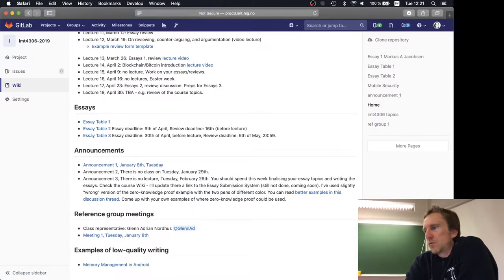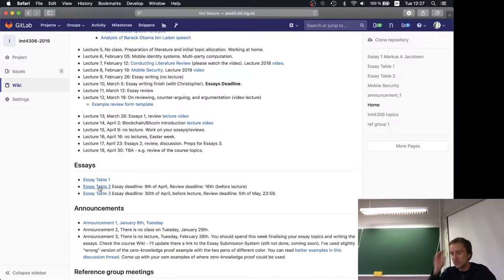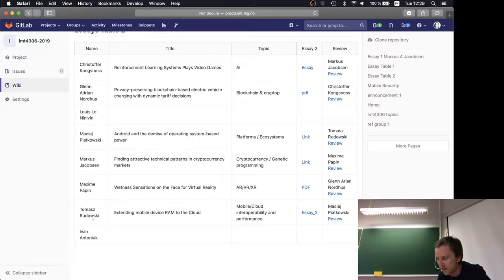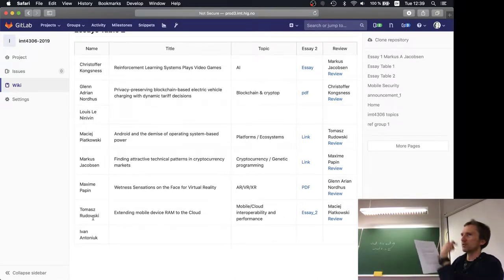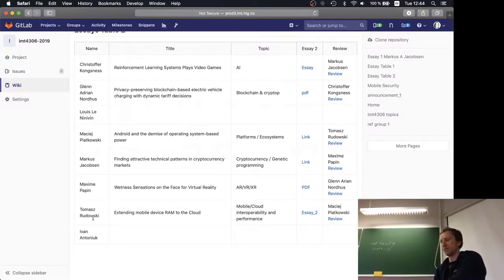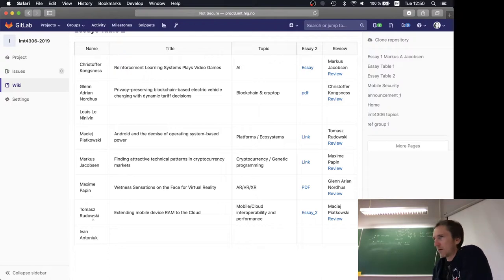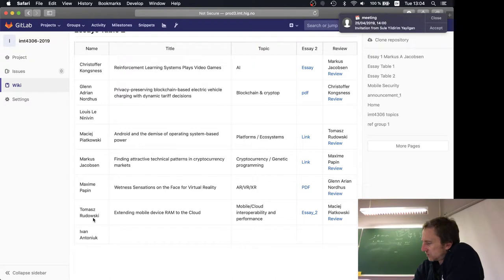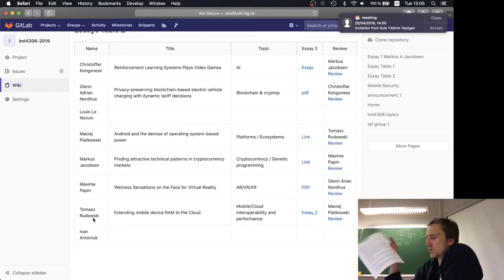IMT4306 Mobile: Discussing Essays 2.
IMT4306 Mobile Research.
Discussing and commenting on Essay and Reviews (2). Good job everyone!